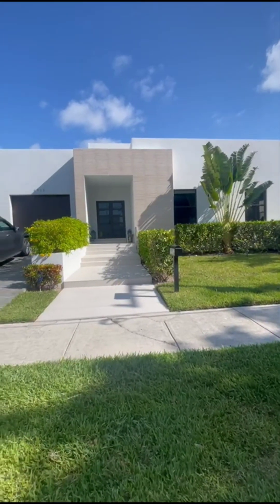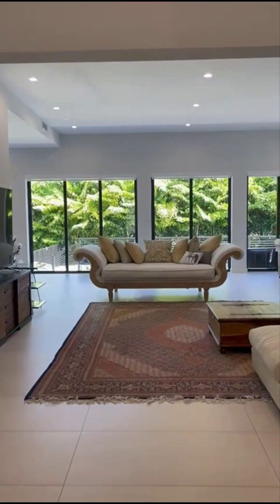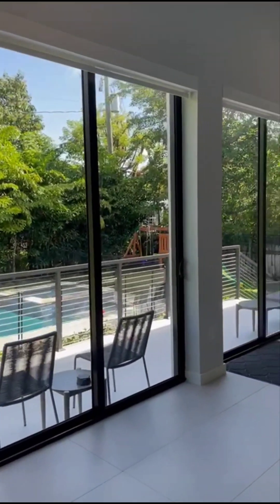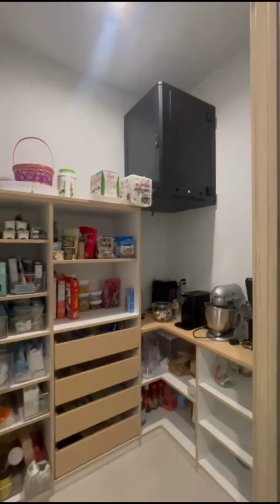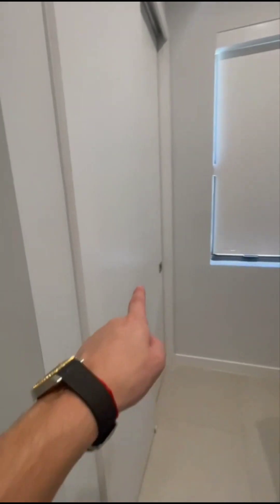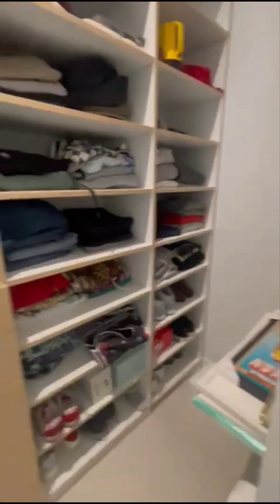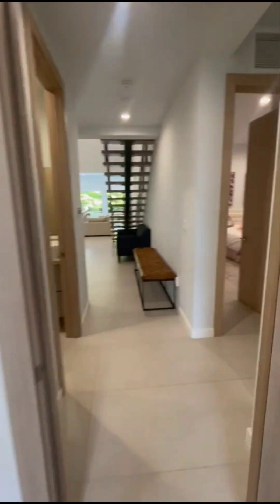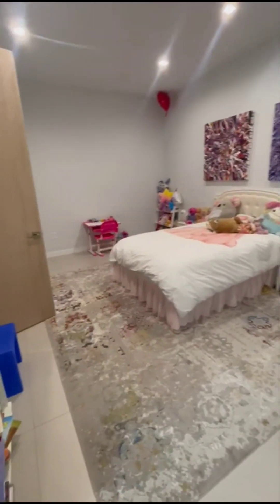X935 NE 124th St, NORTH MIAMI, FL 33181 ML#: A113211X6 $3,650,000 FOR SALE 954 6000550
ML#: A113211X6 List Price: $3,650,000